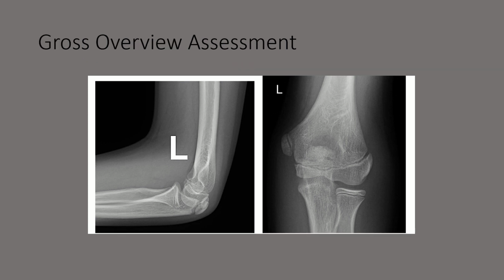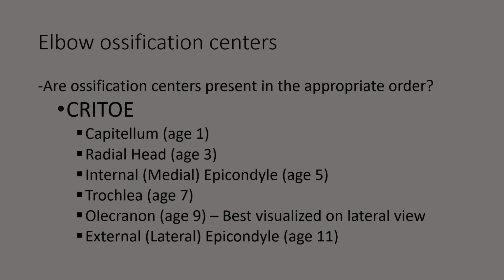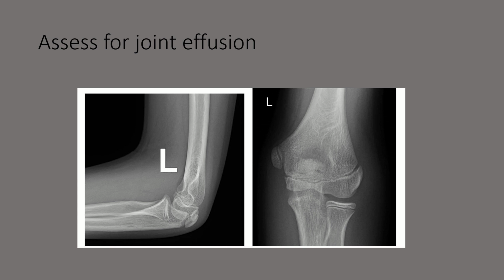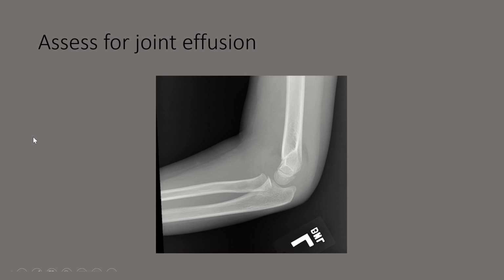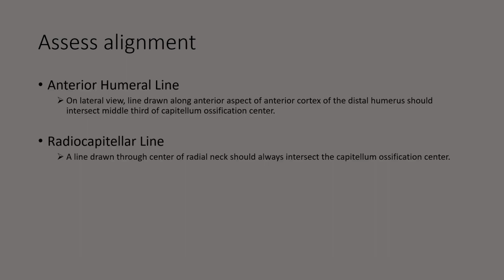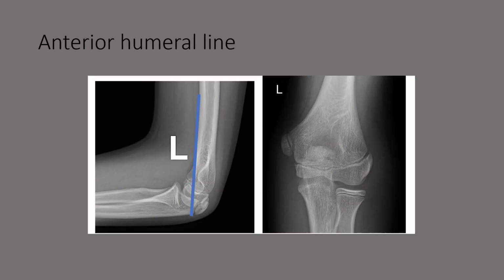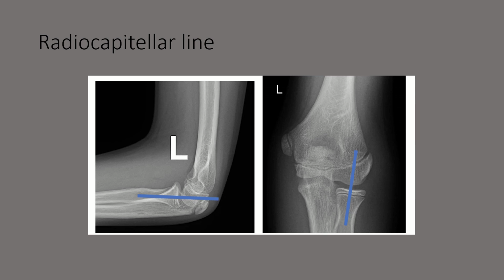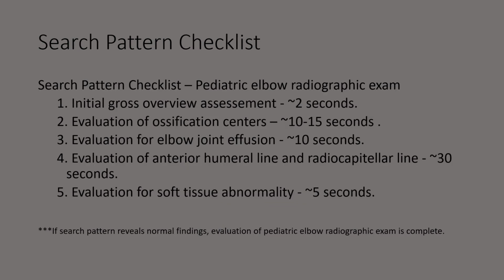Pediatric Elbow Powerpoint v1 7 recorded RG